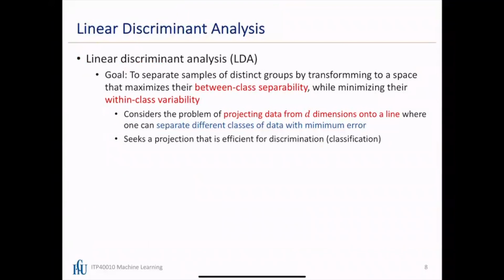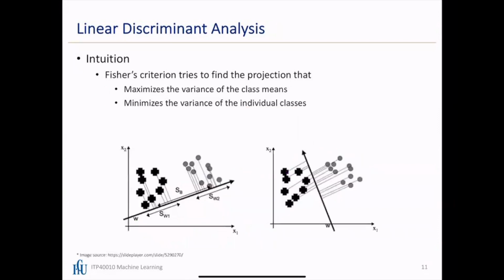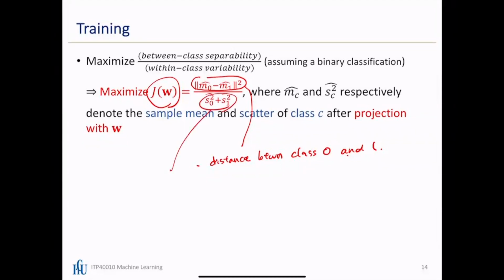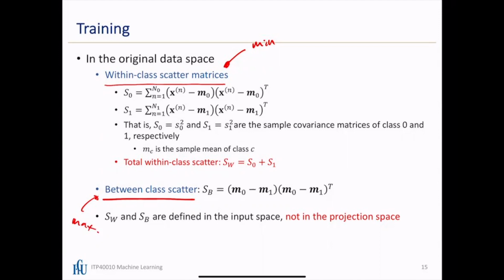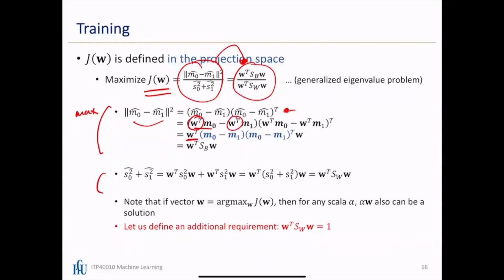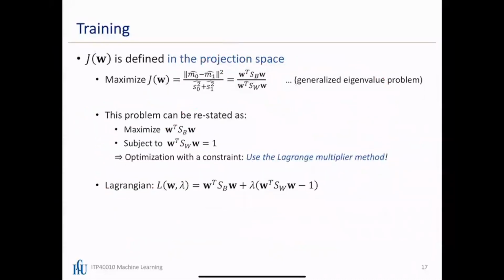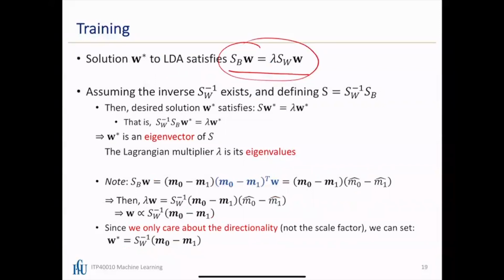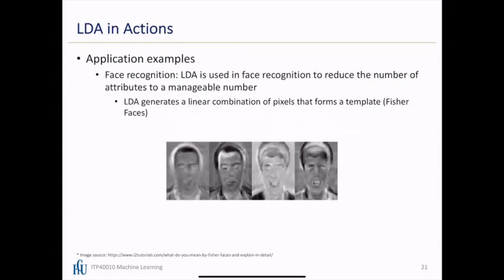ML09b - Linear Discriminant Analysis (LDA)